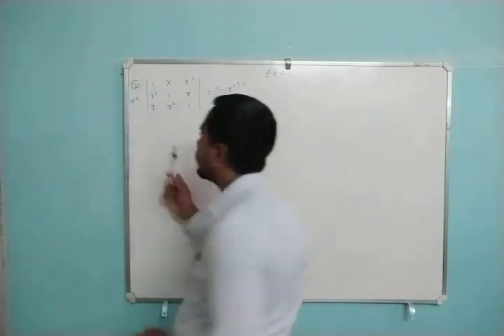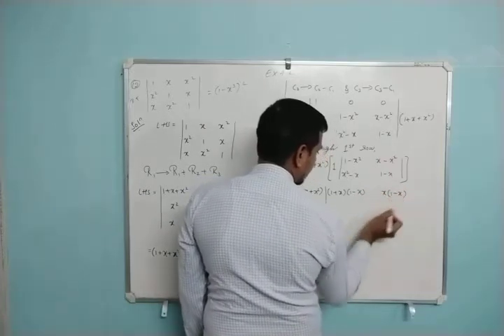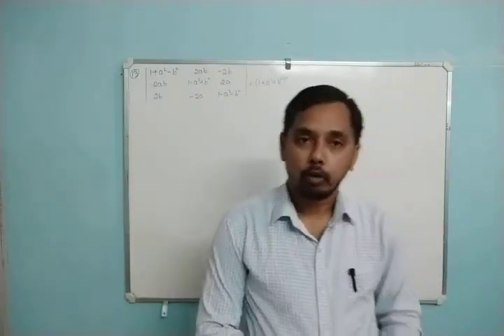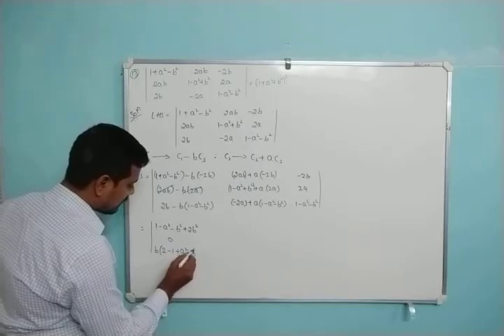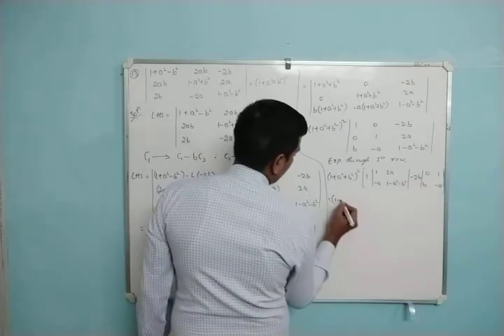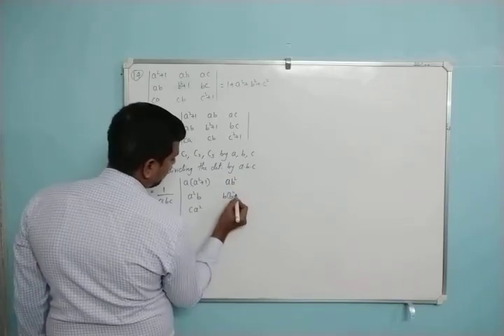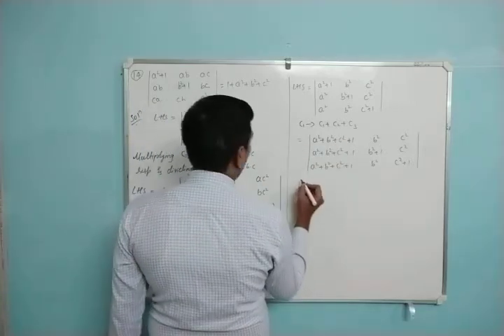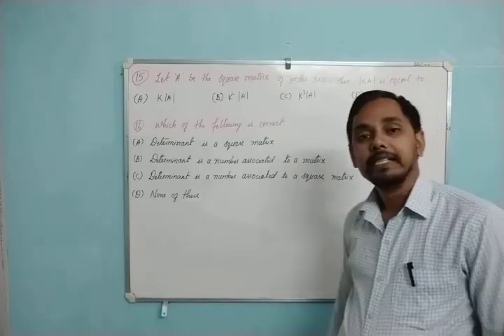NCERT 12th Mathematics Determinants Part 14